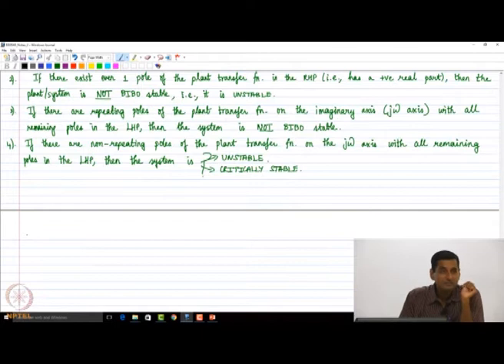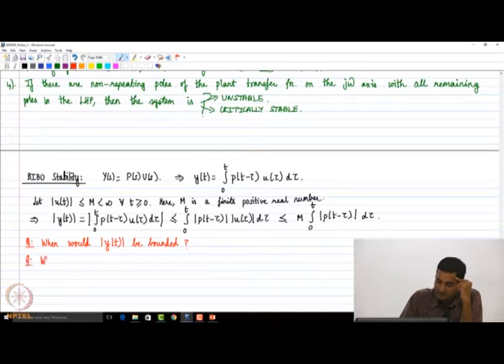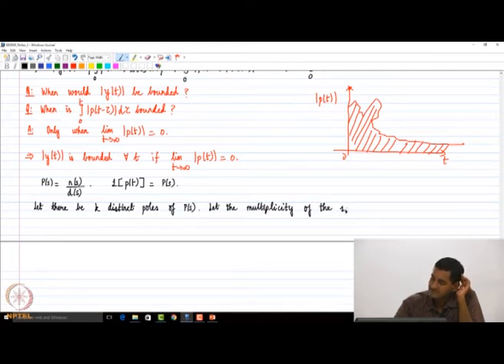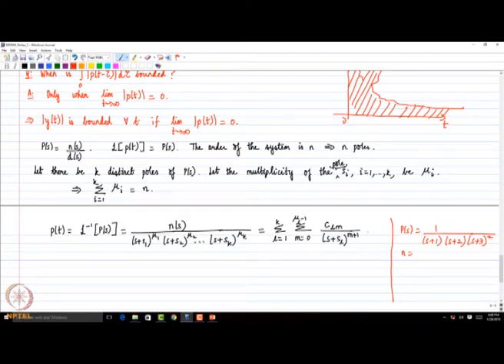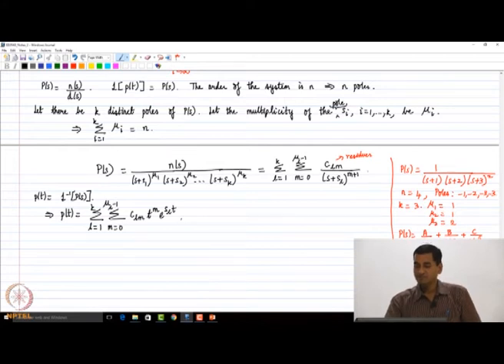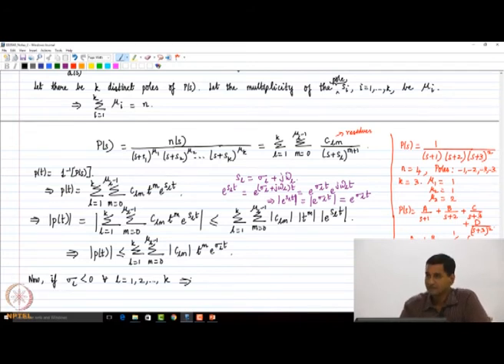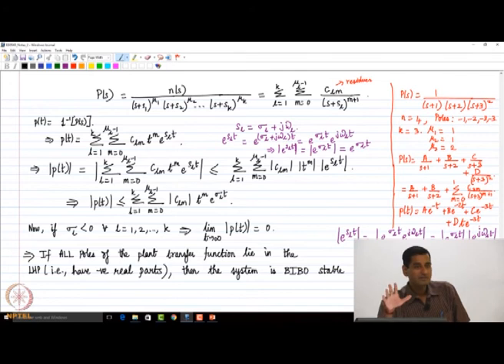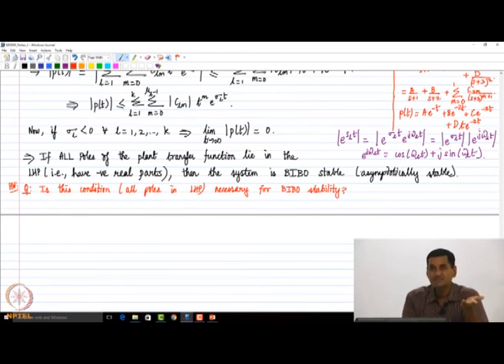BIBO Stability Part-2: Lecture-12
Course: Control system